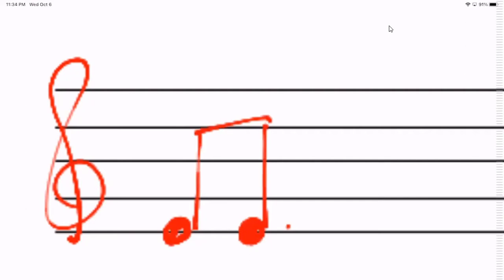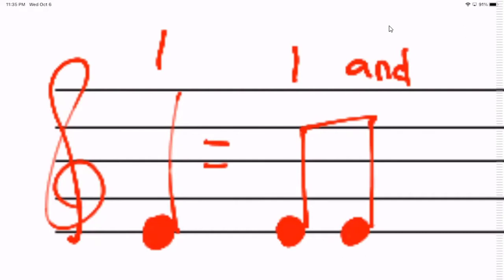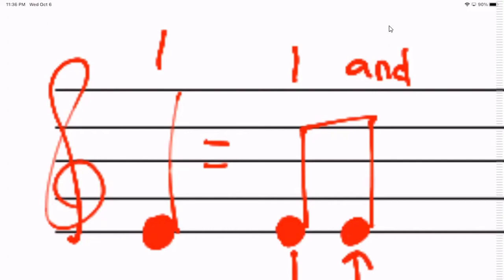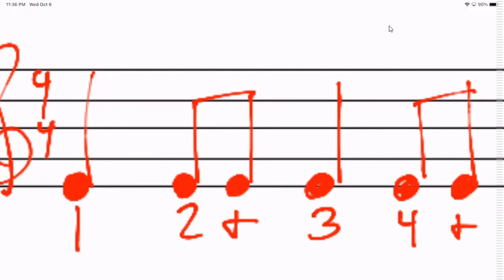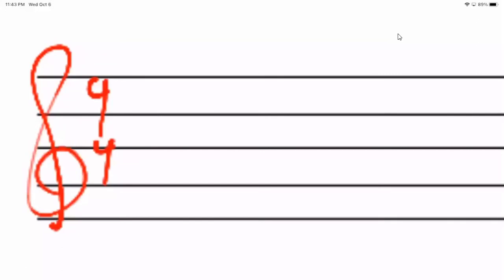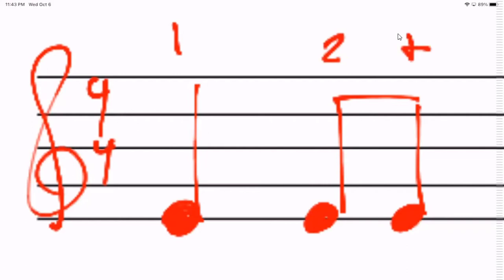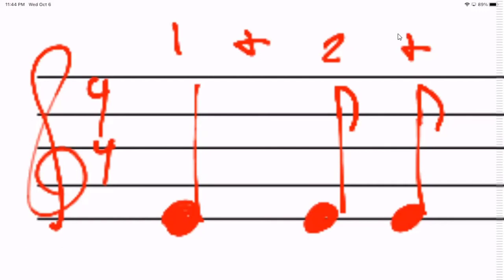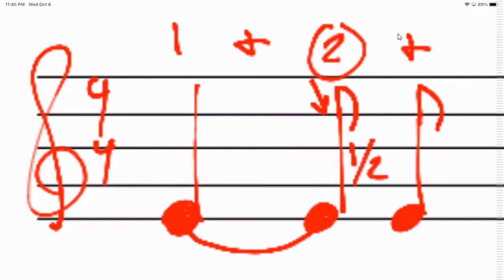Lessons 8 & 9 pgs. 37-38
Ukulele Book 1

0:01 Lesson 8: Eighth Notes (Of Course)
8:17 Lesson 9: Dotted Quarter Notes (Ode to Joy)